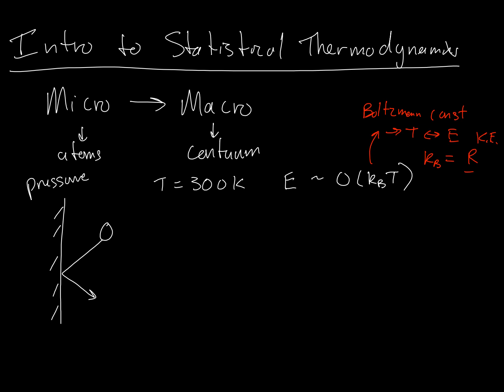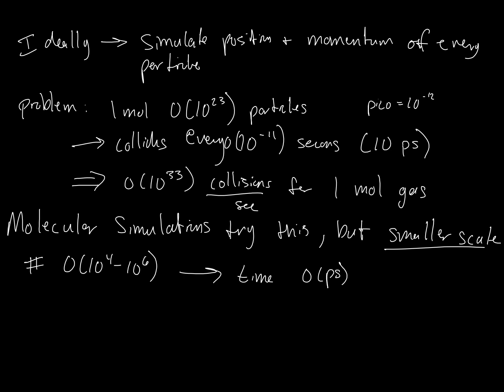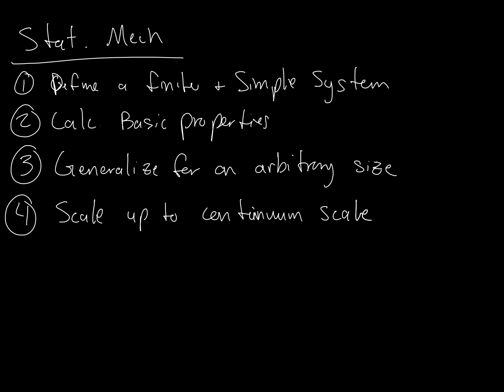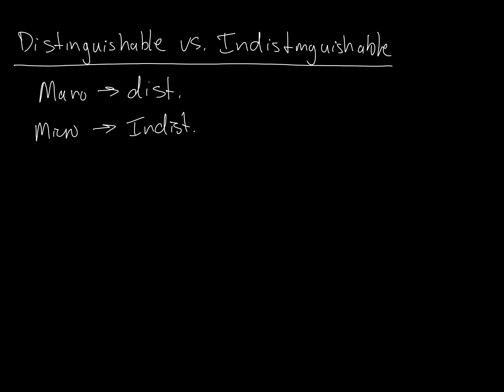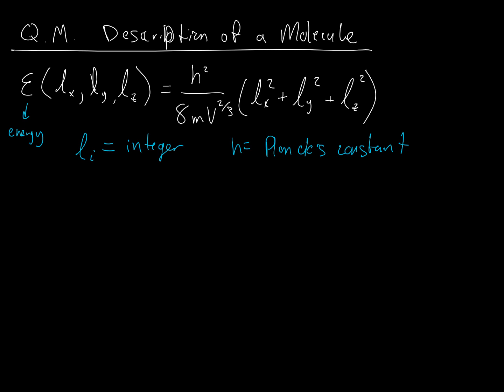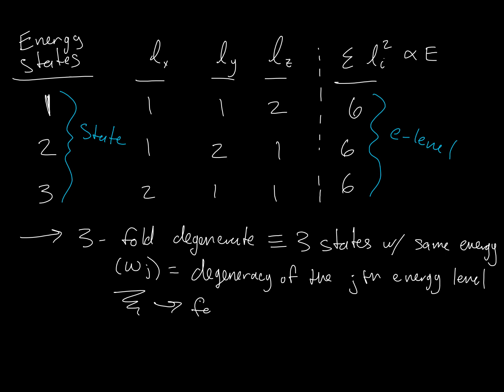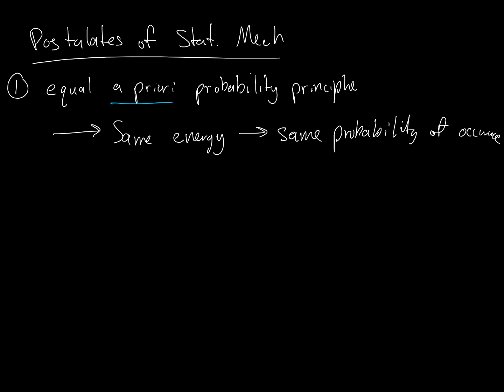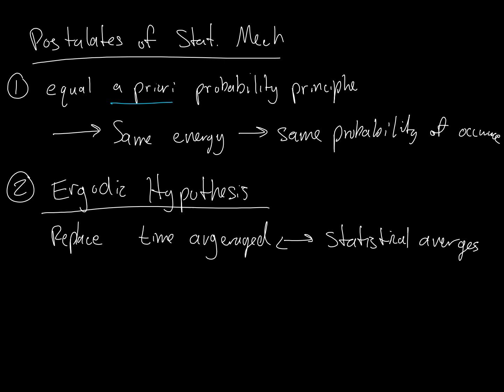Introduction to Statistical Thermodynamics (Nov. 6, 2017)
An overview of the length, energy, and time scales associated with molecular movement. Covers the motivation and the basic premise of how to translate molecular behavior into macroscopic properties using statistical mechanics.